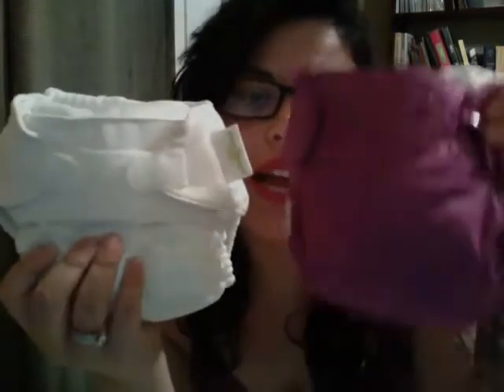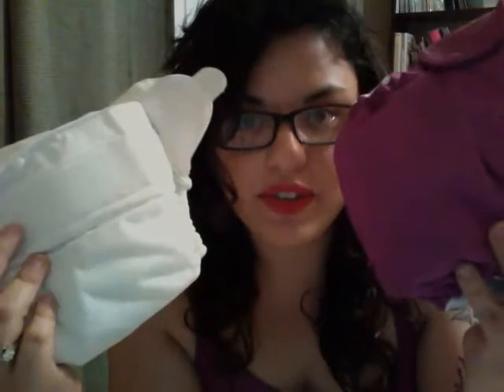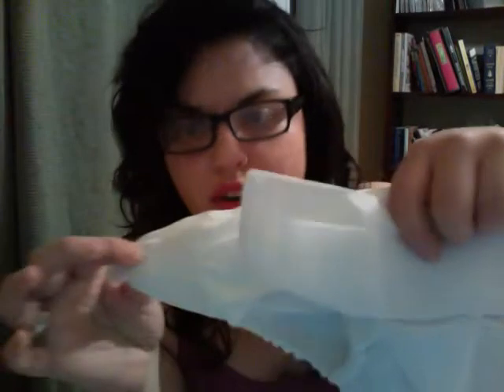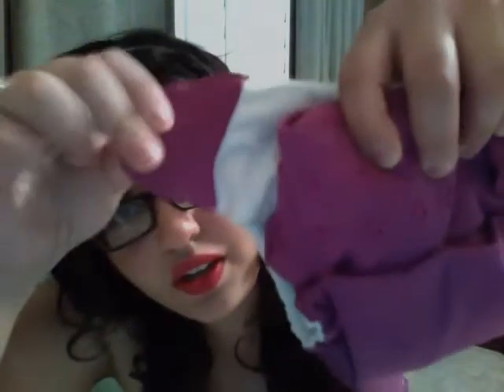Bumgenius side by side review of snaps vs hook and loop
Two pocket diapers same brand different closures